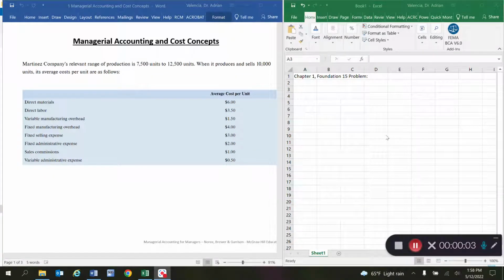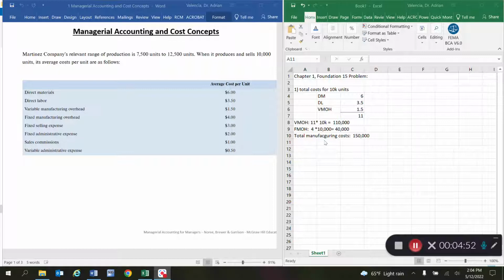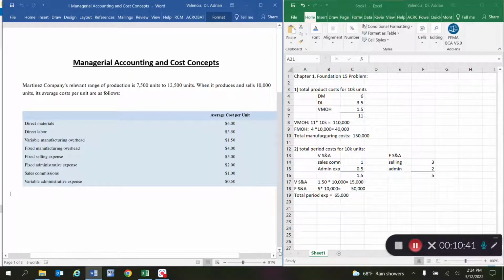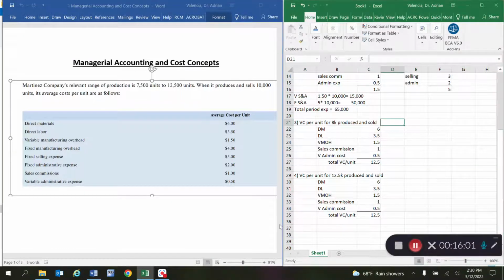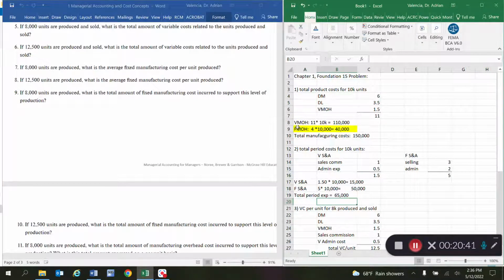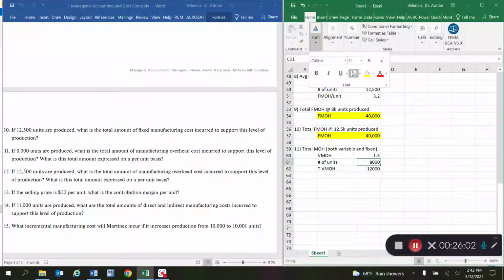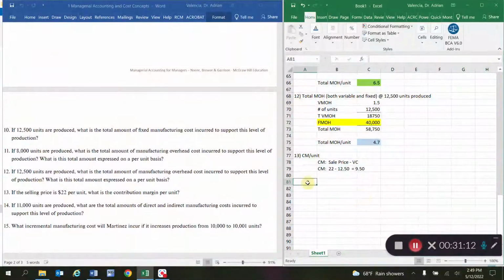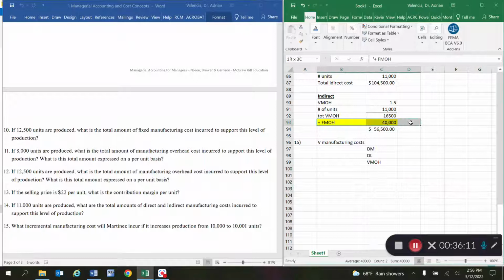Managerial Accounting Cost Concepts for Managerial or Cost Accounting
Managerial Accounting Cost Concepts - an illustrative example